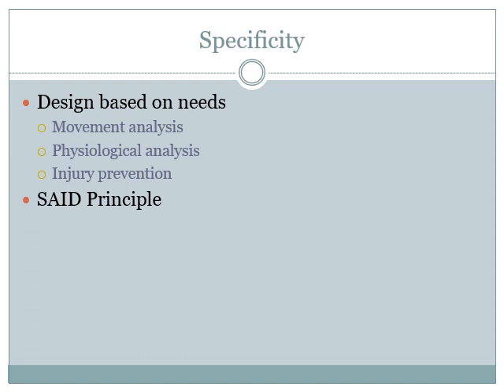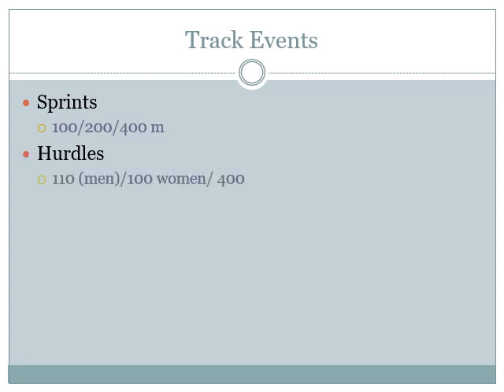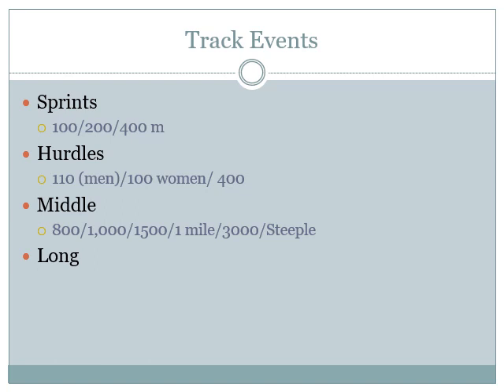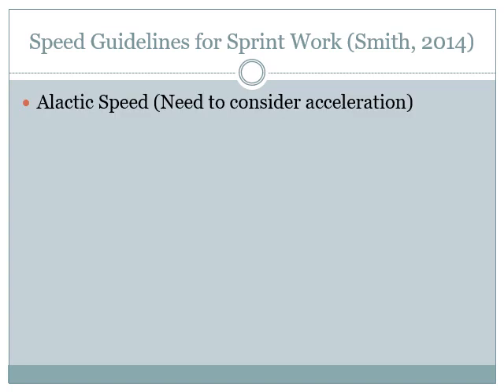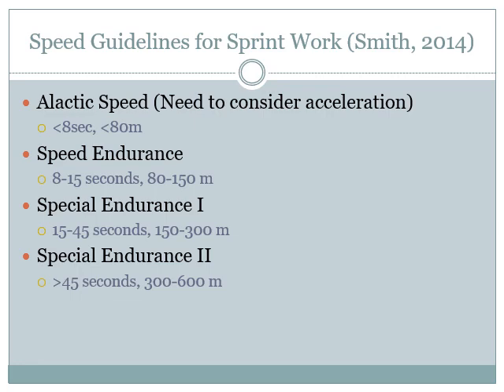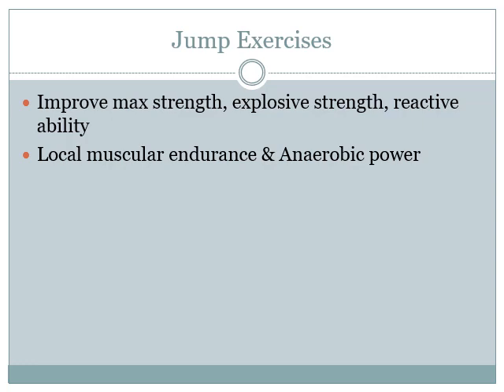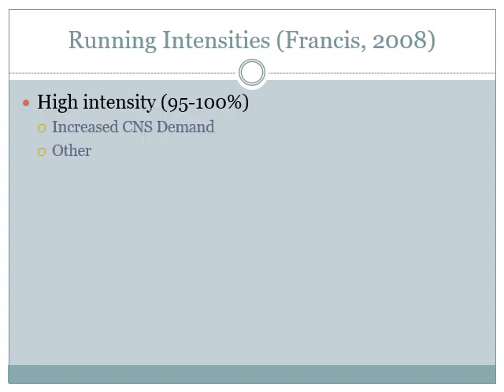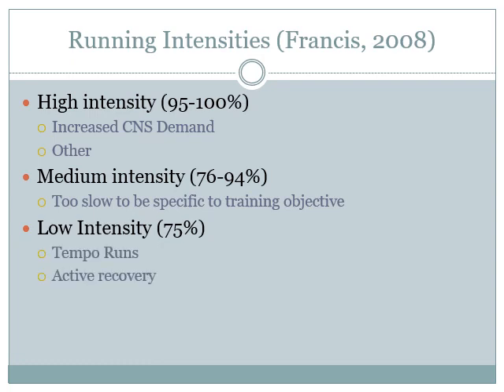Football & Track Guidelines